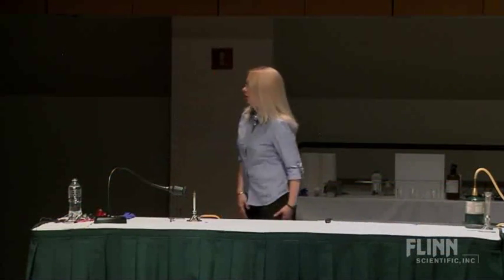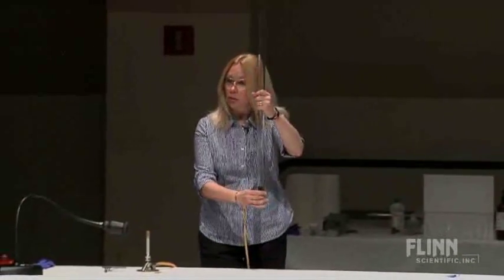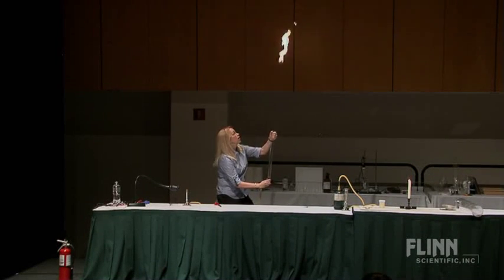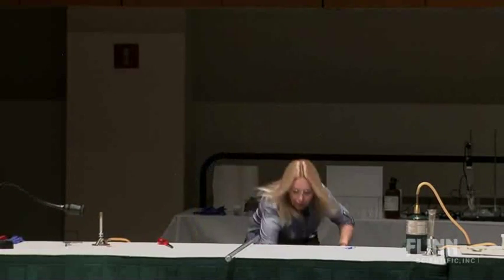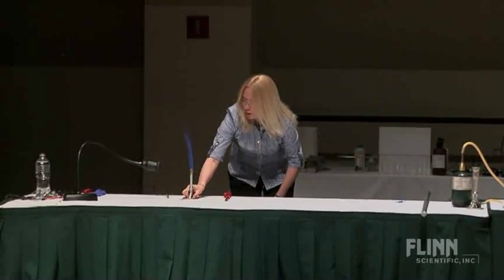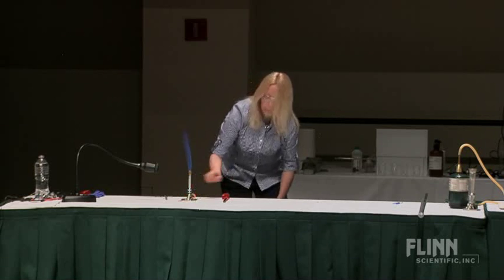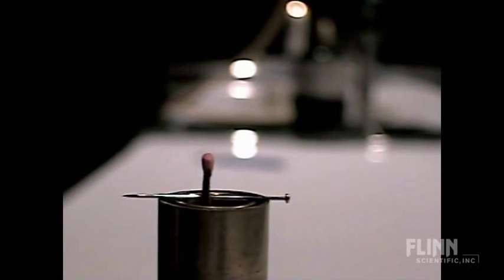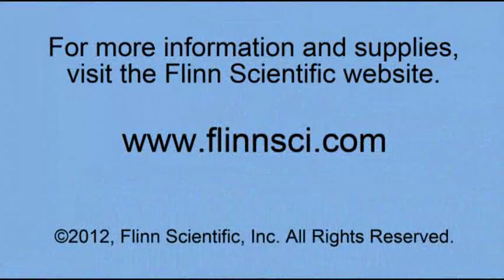Bunsen's Big Burner | Morning of Chemistry 2012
Show students how to correctly use a lab burner effectively and safely. Often students approach a burner with either wide-eyed fascination and excitement or great fear and dread!